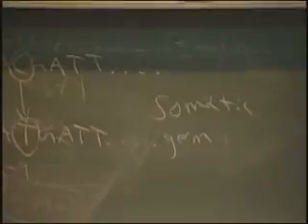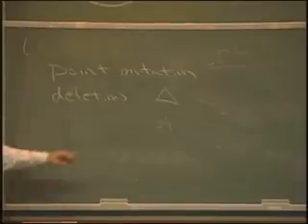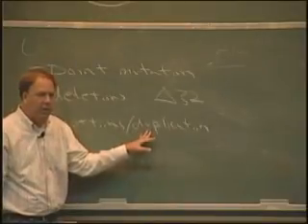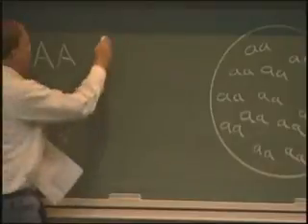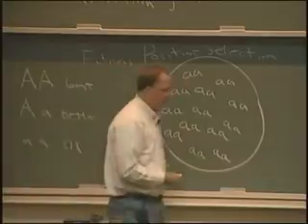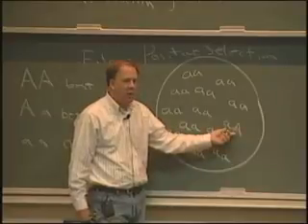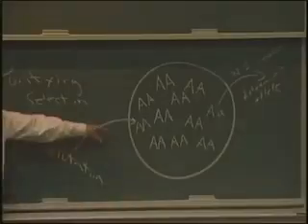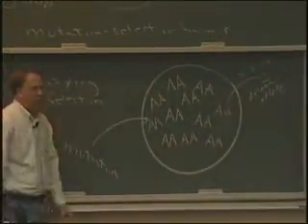06 2012 09 05 Lecture 5 Population Genetics III001